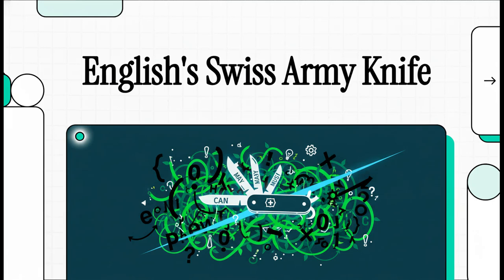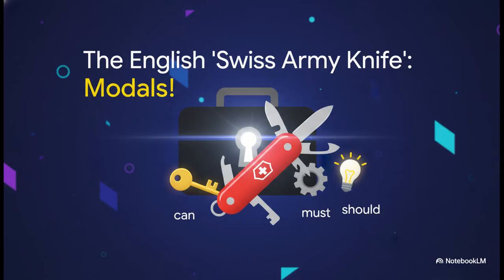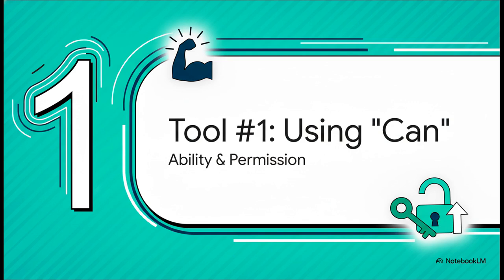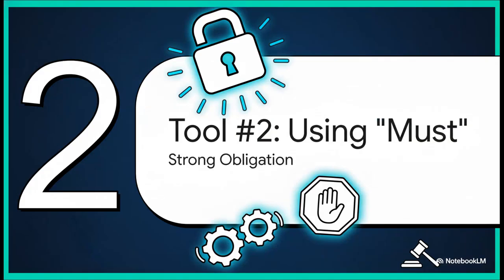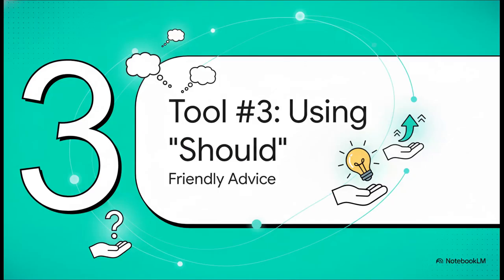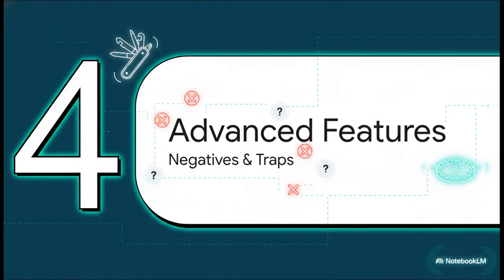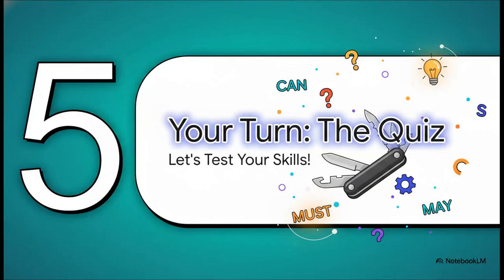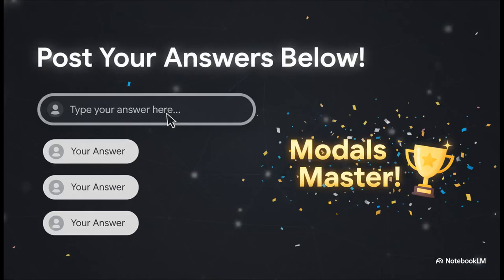18. MODALS = Swiss Army Knife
In this lesson, we learn one of the easiest and most useful topics in English grammar: modals.
You will understand how to use can, must, and should in a very simple way.

In this video, you will learn:
How to use can for ability and permission
How to use must for strong obligation
How to use should for advice
How to make negative sentences and questions with modals
Why the difference between mustn’t and don’t have to is very important

This topic is great for beginners because modals are simple:
They do not change with the subject, and the verb after them is always in the base form.

At the end of the video, there is a mini quiz.